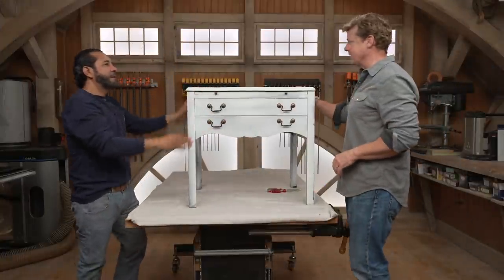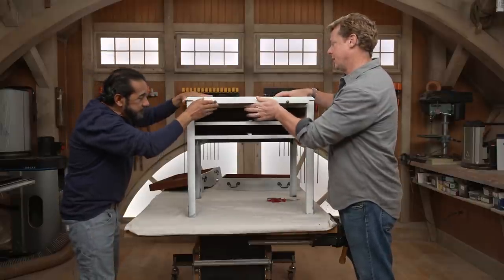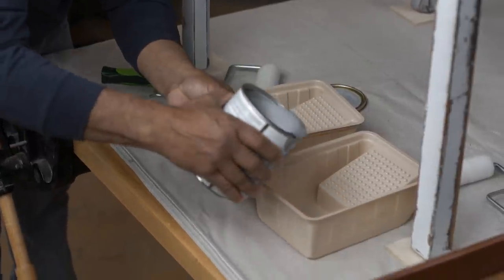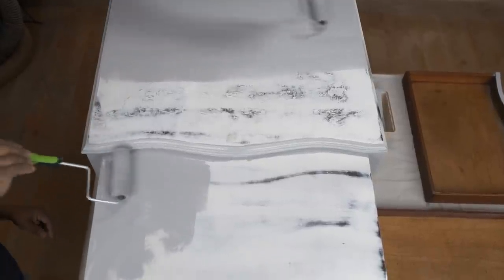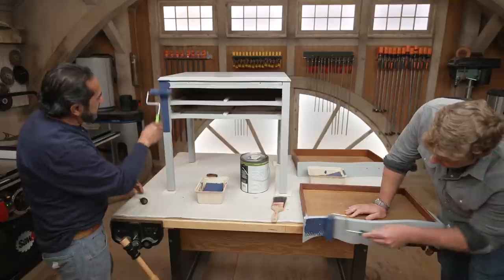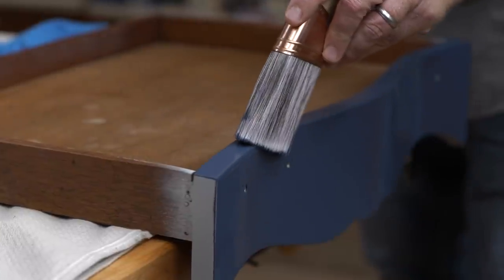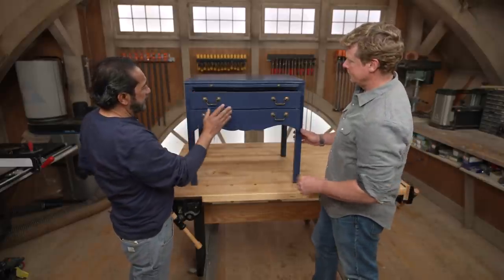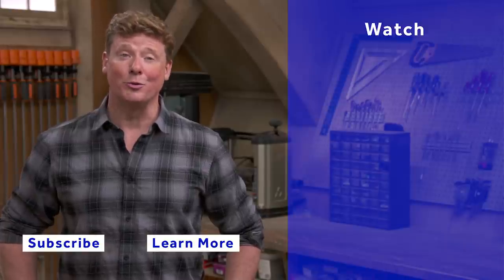How to Refinish a Table with Paint | Ask This Old House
In this video, painter Mauro Henrique demonstrates how to take an old piece of furniture and give it a new life with a little bit of paint.

Painter Mauro Henrique demonstrates how to refinish an old piece of furniture with the help of Kevin O’Connor. Mauro’s client has a table that belonged to her grandmother and she would like to spruce it up so it can come out of the basement and be showcased in her home.

Mauro decided it would be a great opportunity to teach the proper technique in painting old furniture. He goes through the steps of reviving the table and what tools to use. With a little bit of work and a little bit of paint, any old furniture can have a new life.

Tools:
220 grit sandpaper
Paint roller with 3/8 in. nap
Small paint brush

Shopping List:
Tack cloth
Paint roller tray
Water-based, regular primer
Water-based, regular interior paint

Start with Prepping the Wood
Prep work is key to any good painting job. Mauro and Kevin started by lightly sanding the table with 220 grit sandpaper which can be done with any type of power sander, and cleaned up the remaining dust with HDX Tack Cloth
Steps for Refinishing a Table:
1. Remove any hardware from the furniture.
2. Give everything a light sanding. Just enough to rough up the old paint and/or finish to give the new paint something to adhere to. Mauro used 220 grit sandpaper.
3. To clean up the dust, Mauro used a HEPA vac. To make sure there is no trace left on the furniture, tack cloths can be used.
4. Paint the primer on using a paint roller. Mauro suggests a roller because it will give a nice, smooth finish. He uses a mini roller with a 3/8 inch nap. Medium naps are good for semi-rough surfaces.
5. Wait about 2 hours for the primer to dry.
6. Start painting with the same technique. a. Mauro’s client wanted to see some brush strokes in the final texture. He uses the roller to get full coverage with the paint and then takes a brush and back brushes (without dipping it in paint) to create a modest brush stroke.
7. Wait for the first coat to dry, then add the second.
8. Once dry, add the hardware back on.

To prime the table, Mauro used Zinsser BullsEye 1-2-3 Interior/Exterior Water-Based Primer which is manufactured by Rust-Oleum For the paint, Mauro used PPG Timeless Acrylic Interior Paint in “Naval Blue” in a semi-gloss finish